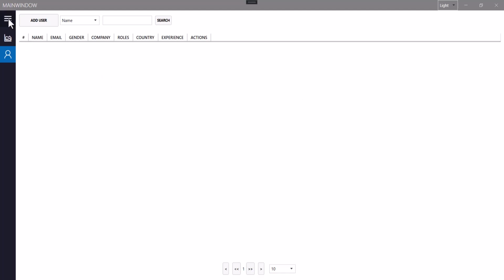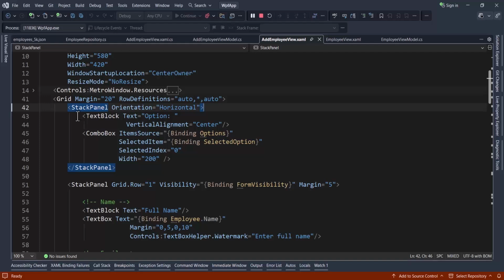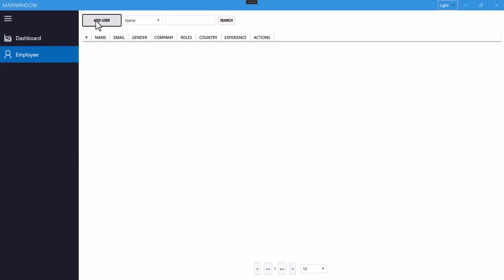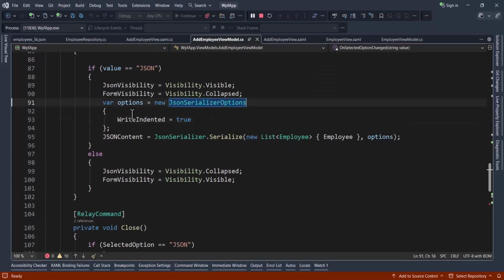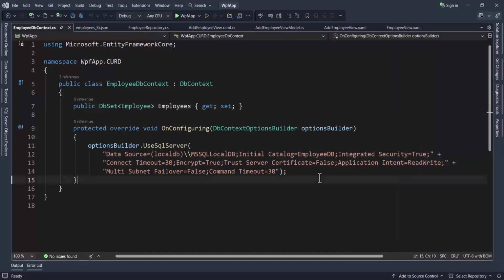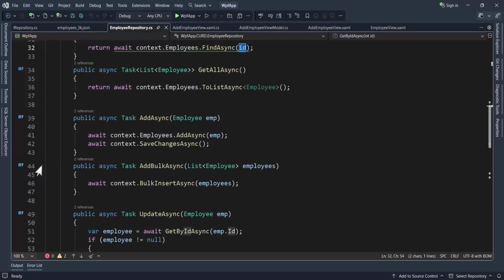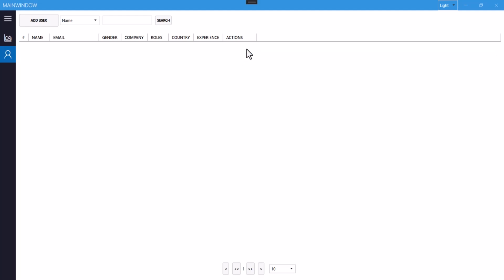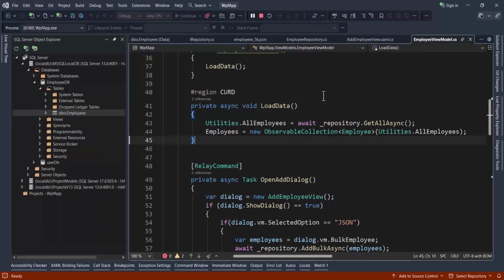15 - WPF CRUD Full Project 🔥 SQL Server + MVVM + Bulk Insert (Modern UI)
Decoupling Components
WPF CRUD Full Project 🔥 SQL Server + MVVM + Bulk Insert (Modern UI)
Build Real WPF App 🚀 CRUD + SQL Server (MVVM + Bulk Insert + Modern UI)
WPF MVVM CRUD Tutorial 💻 SQL Server + Bulk Insert (Full Project)
Create Modern WPF App 🔥 CRUD + SQL Server + Bulk Insert (Step-by-Step)
WPF CRUD Made Easy 😱 SQL Server + MVVM + Bulk Insert (Full Project)
Master WPF CRUD 🚀 SQL Server + Bulk Insert + MVVM (Modern UI Project)
From Zero to WPF CRUD App 💥 SQL Server + MVVM + Bulk Insert (Full Guide)
WPF CRUD 🚀 SQL Server + MVVM + Bulk Insert (Full Project)